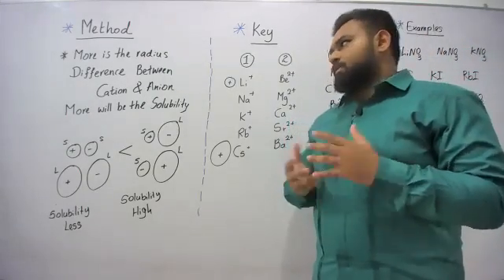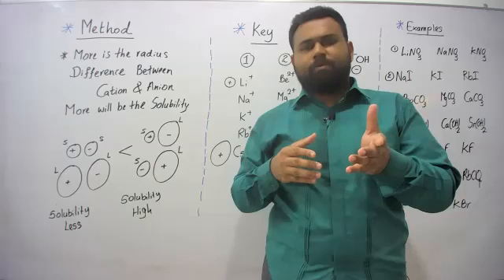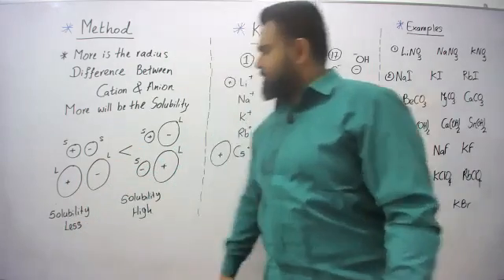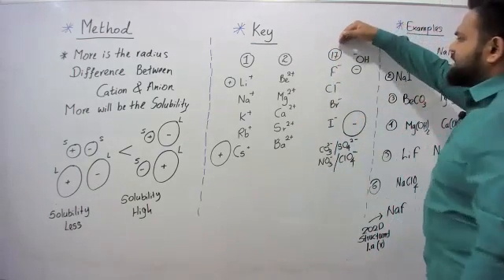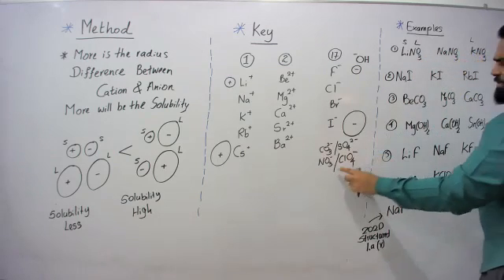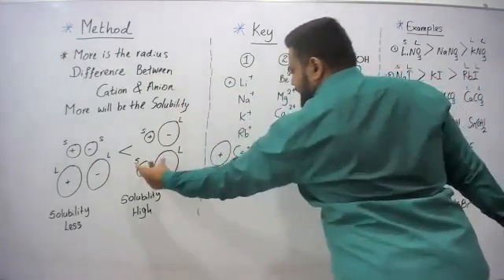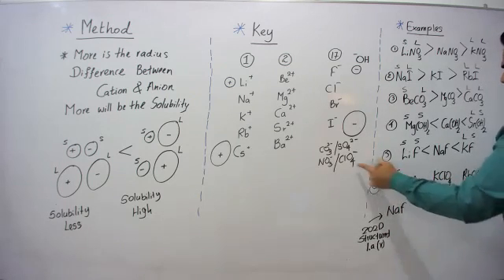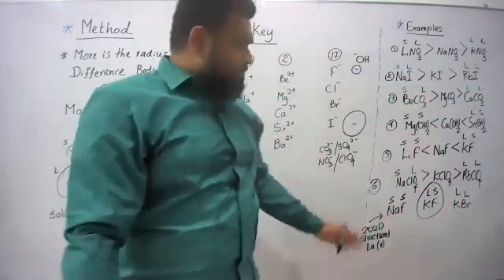Chemistry English Medium - Solubility Trends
Path to Chemistry 2022 Handbook Link (Free)

Previous Webinars - Youtube Links...

6000+ English Medium Student Enrollments
AceAcademy Website with Student's Reviews and Courses;

You will be given Unlimited Watching Time for the Recodings and Recordings will not be deleted until the exam date from the website courses.

2023 Theory Class - Friday 3.30pm - 7.00pm (Both Live and Physical)
(Physical Classes 2023 Theory - Sailing Pen Institute Nugegoda (Near Gansaba Junction)

2024 Class Time - 3.30pm Onwards (Monday)
(Online - Ace Academy)
(Physical Classes - Sailing Pen, Nugegoda)- Not Yet Started

2022 Past Paper Class - Wednesday 7pm Onwards